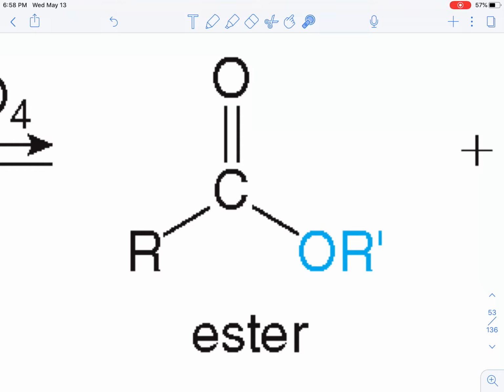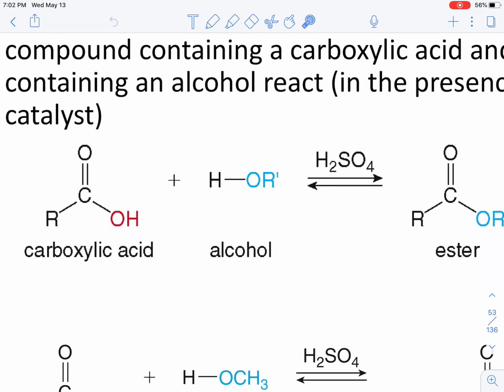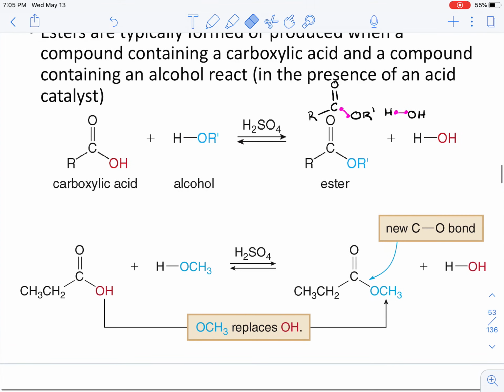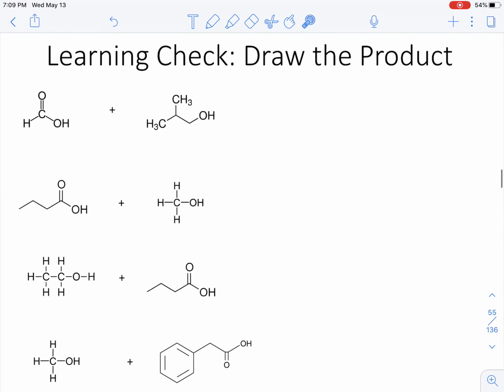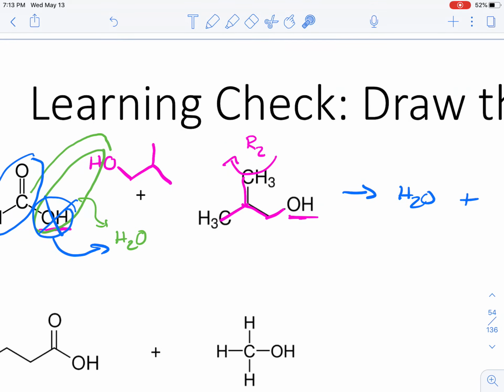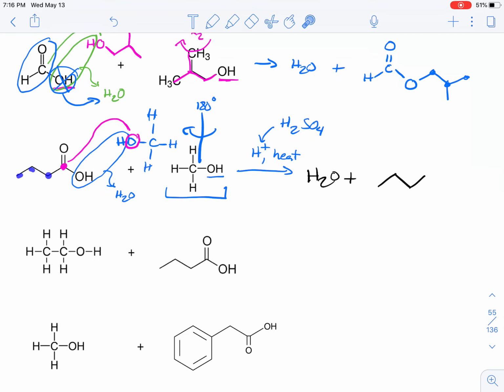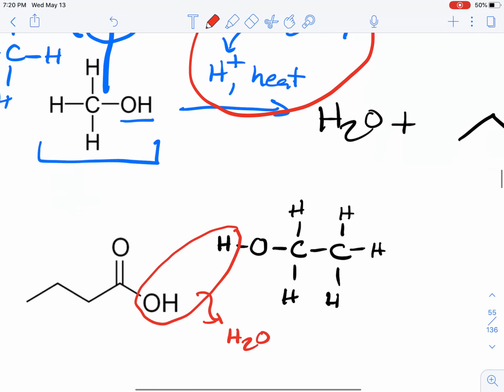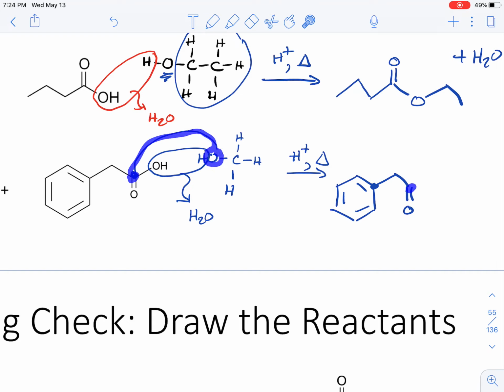03.Chap14: Esterification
In this lecture video I discuss the features of esters and how esters can be formed by reacting a carboxylic acid and an alcohol functional group